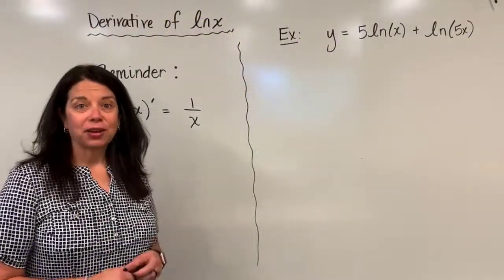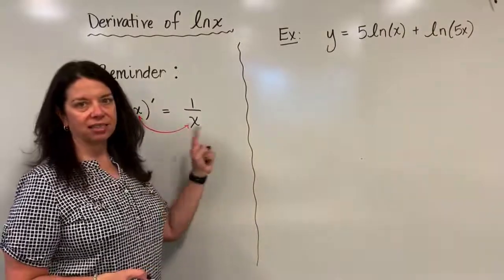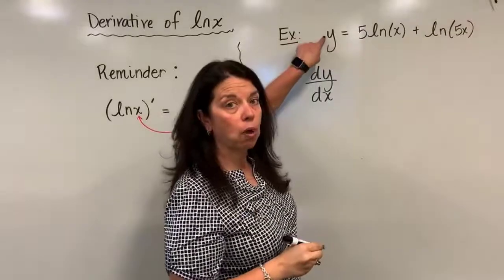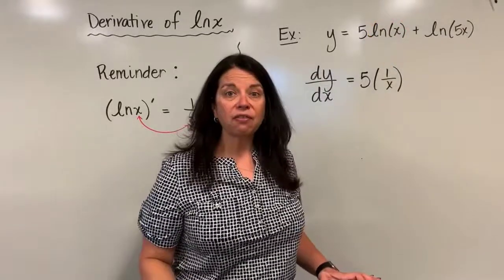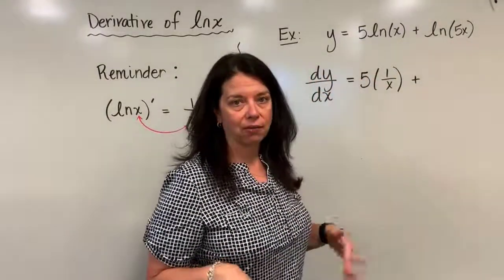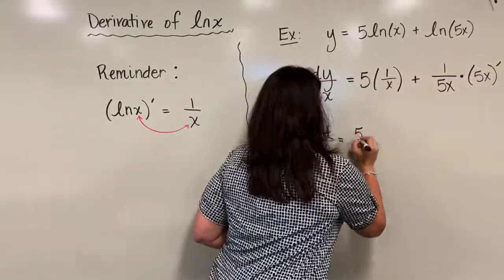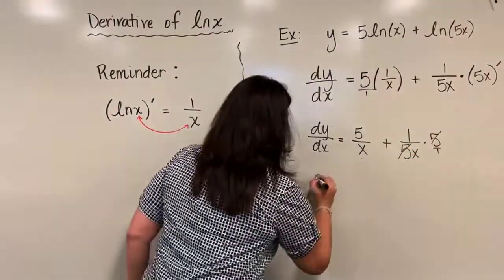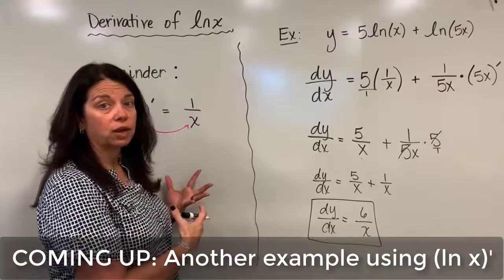Using the Derivative of ln x: Example 1 (Dr. April Strom)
Now that we have the derivative of ln x, how do we use it?